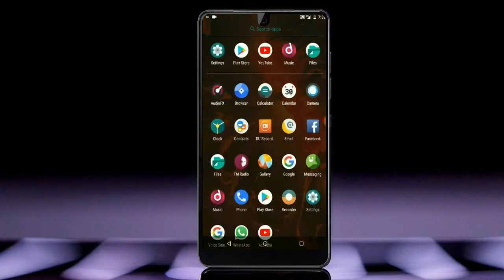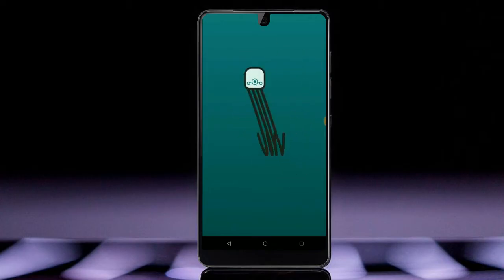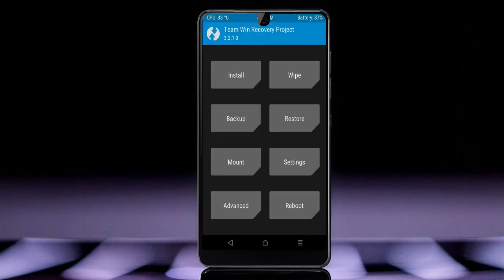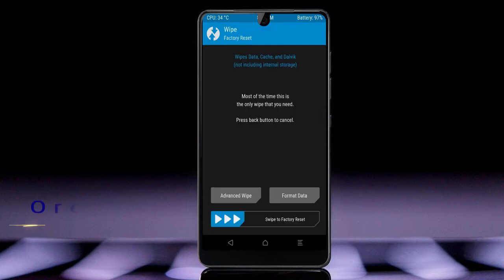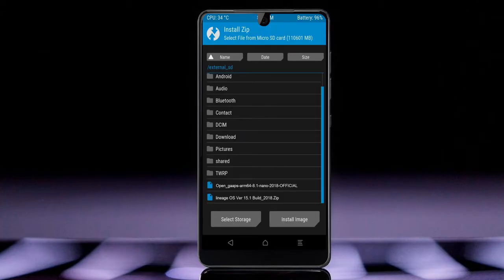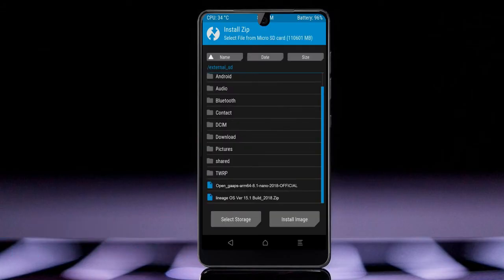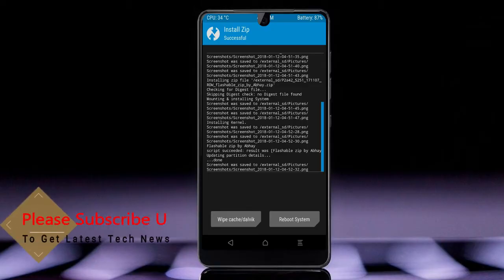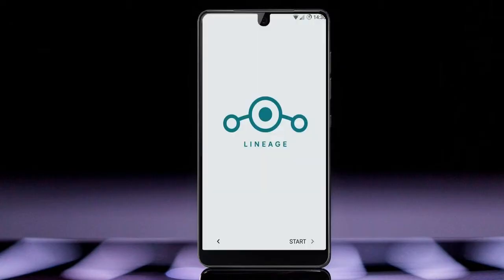How To Update Android Oreo 8.1 In Essential Phone PH 1 (Lineage OS 15.1) Install and Review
update android oreo 8.1 LineageOS Custom rom in Essential Phone PH-1(mata), install oreo 8.1 on Essential Phone PH-1, Pure Stock Stable Android O for Essential Phone PH-1, stable volte pure stock rom, nougat to oreo update nougat to oreo upgrade, installation with twrp recovery

PRE-REQUISITE:
1. This will work on Essential Phone PH-1 (Don’t Try this on Any other device):
2. Charge your phone up to 80% or 70%.
3. You will lose the original ROM or any CUSTOM ROM if you already installed on your phone. So make sure to Backup your phone using TWRP before doing this step using TWRP or CWM or any Custom Recovery.
4. You can also backup all your apps using Titanium Backup or you can Backup without any Root
5. You must install TWRP or any Custom Recovery on your phone.
7. Download all the Zip files from below and Place it in your phone’s root of internal memory.

Steps to Install Lineage OS 15.1  For Essential Phone PH-1
• First of all, install TWRP Recovery on Essential Phone PH-1